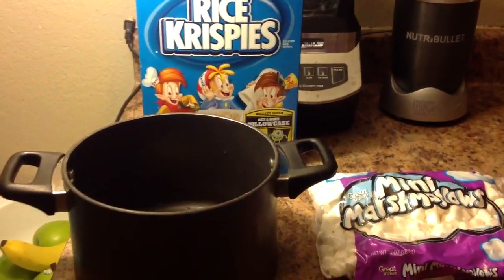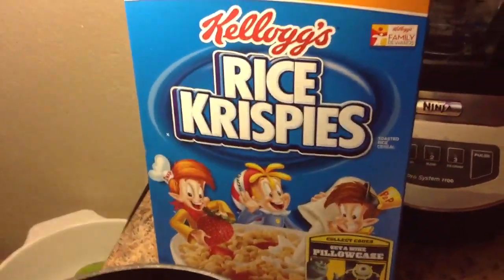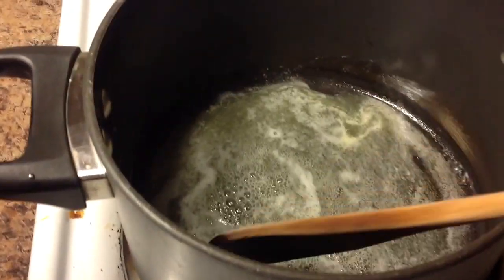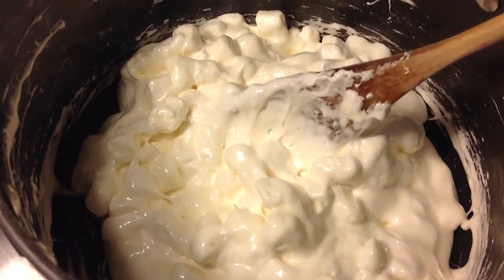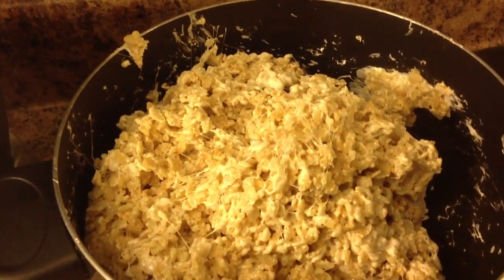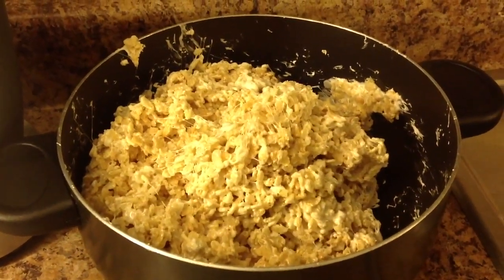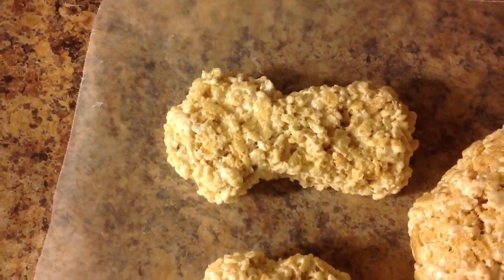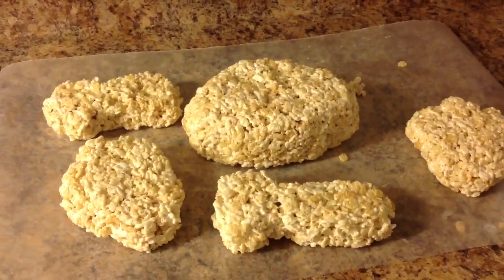How to Make Rice Krispies and Mold Into Shapes Part 1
Part 2

Making homemade Rice Krispies for the first time to mold them into Elmo shapes for a cake topper. :). Part 2 has photos of the finished cake.